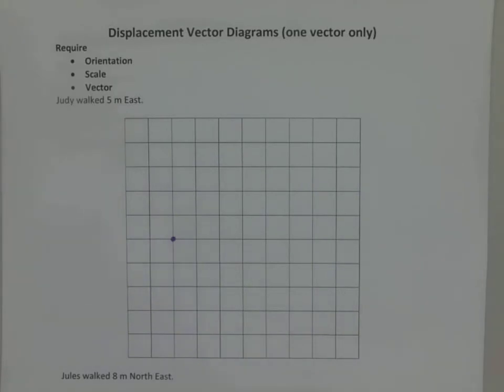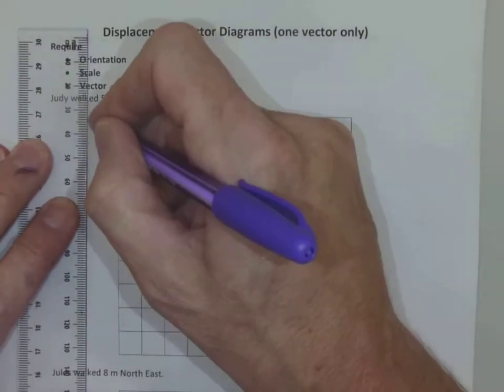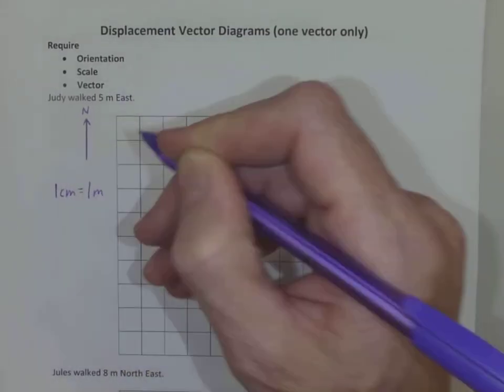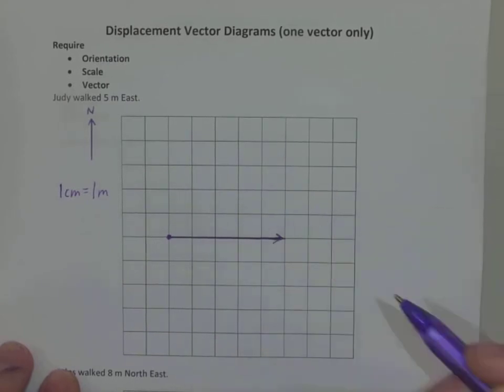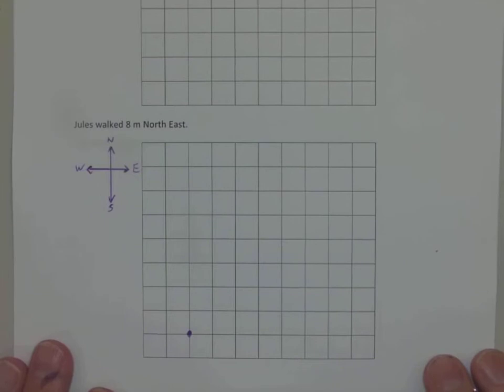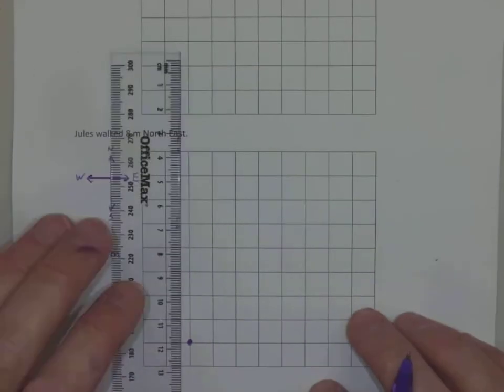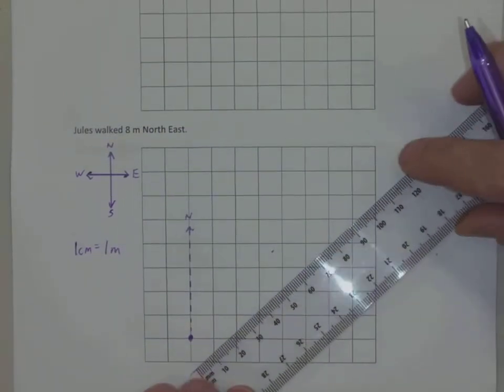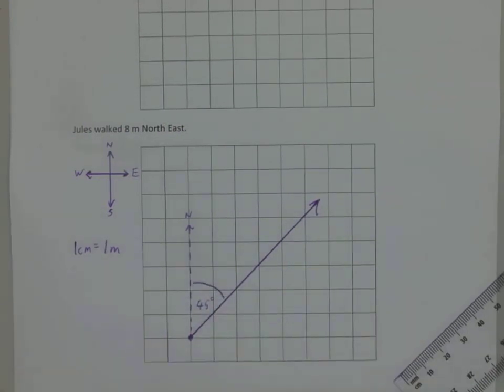Adding displacement vectors in one dimension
Displacement is a vector. If Corey marches 30 m North, turns around and marches 20 m South his total displacement is 10 m North. You probably don't need a diagram to figure this out, but by using simple examples to show how to add vectors in one dimension we can learn the techniques that will help with more challenging examples down the track.